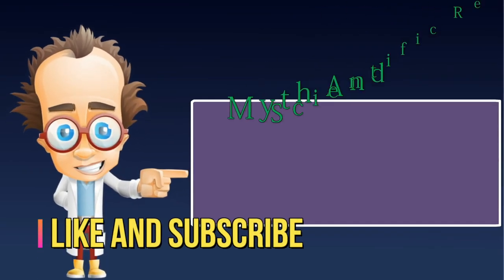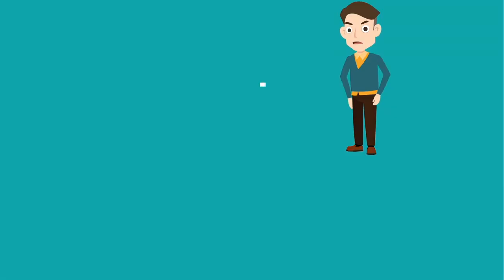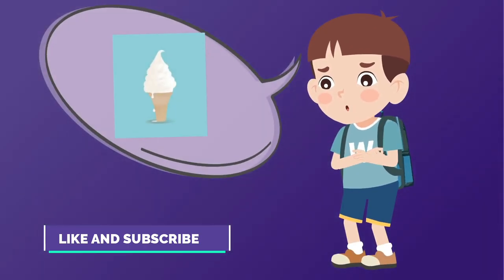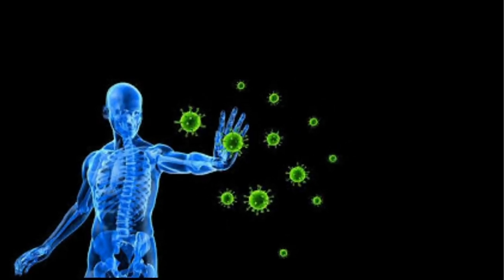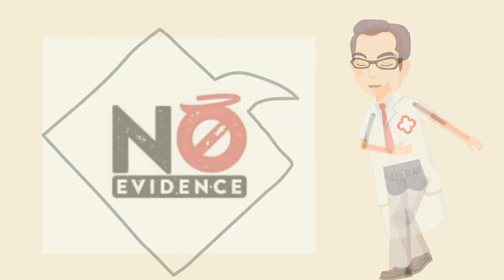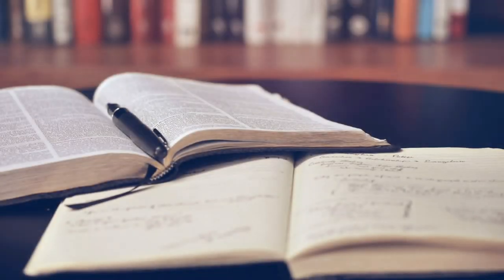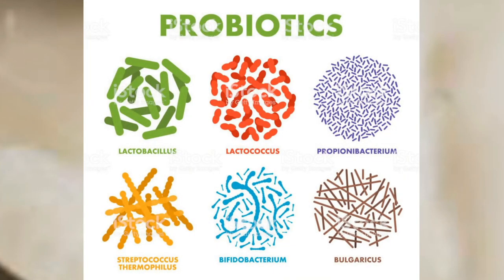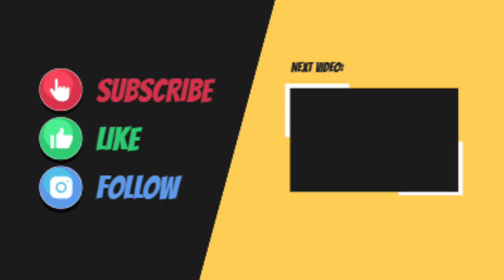Ice cream when sick | scientific reason (2020)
Can we eat Ice cream when sick?
The straight answer: Yes
The facts: Growing up, you might have been told that you should not eat ice cream when you have a cold, the main reason is that the ice cream will "chill" your body and slow down recovery. Many people also believe that dairy products increase the production and thickness of phlegm.
But according to Dr Morgan Jenkins, a resident physician at Raffles Medical Hong Kong, there is simply no reason for you to avoid ice cream when you have a cold. By the same token, there is scant medical evidence to suggest that eating certain foods or modifying your diet while you have a cold can boost your immune system or alter the course of your upper respiratory tract infection.
"It is tempting to think that the strength of your immune system alters the course and duration of the common cold or influenza, but evidence for this belief is also lacking," says Jenkins. "Some colds are gone in two days, while others cause symptoms for two weeks. The length and course of the illness is likely to be affected by the virulence of the causative germ, the fitness of our mucous membranes, and our psychological disposition to feeling sick or feeling well."
Jenkins adds that it is true that certain nutritional deficiencies can predispose an individual to more serious infections by weakening the immune defences. For example, people deficient in vitamin A or vitamin D may experience more severe or more frequent respiratory infections. Vitamin A deficiency is distinctly uncommon in the developed world, but vitamin D deficiency is common. But it does not follow that more vitamin intake makes for better immunity. For example, supplementing your diet with vitamin D - even for 18 months - does not decrease the frequency or severity of respiratory tract infections.
"There is, however, one diet change you can make that is likely to help reduce the frequency and duration of respiratory illnesses," says Jenkins. "Several studies have found that taking probiotics - not antibiotics - will reduce the frequency of colds in persons with normal immunity. Probiotics are so-called healthy bacteria that colonise the colon and may be protective against a host of intestinal illnesses as well. Probiotic bacteria are also found in live-culture yoghurt, and in numbers that are likely to be protective if eaten daily."

 FITNESS PRODUCT:
Breakthrough Discovery Reveals How Cutting Out ONE Hidden Ingredient Lowers Cholesterol Level Below 100 And Clears Out 93% Clogged Arteries
How One Woman Discovered the Female Fat-Loss Code Missed by Modern Medicine And Lost 84lbs Using a Simple 2-Step Ritual That 100% Guarantees Shocking Daily Weight Loss